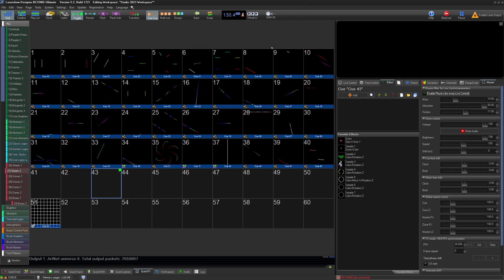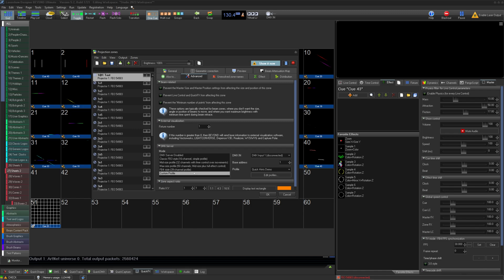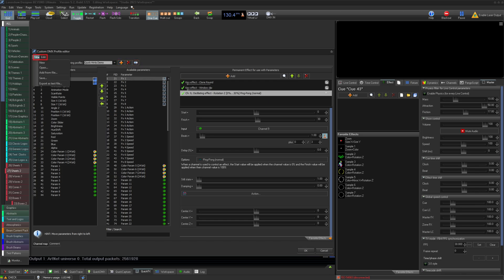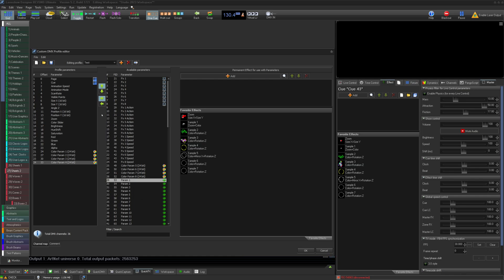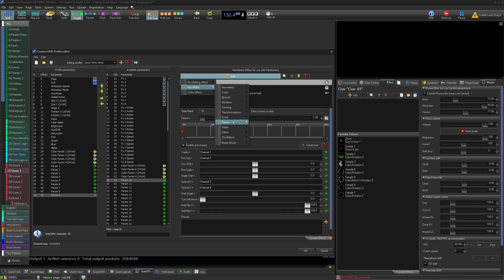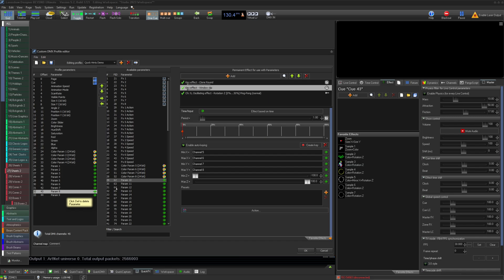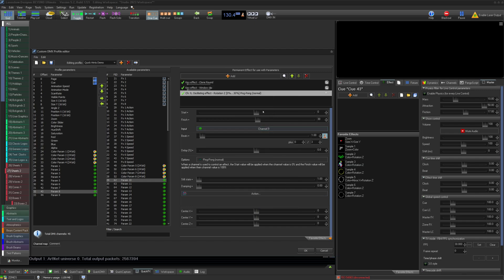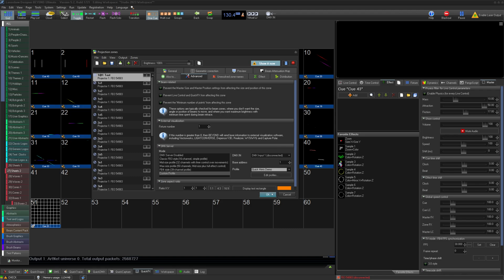How to use Custom DMX profiles within DMX Server in BEYOND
In this Quick Hints video, we discuss how you can create your own custom DMX profile for BEYOND DMS Server. Allowing users to create what they wish, and mimic many popular lighting fixture effects and parameters by giving the user full access to the BEYOND effect engine from DMX.

This feature is part of the BEYOND 5.2 Release, you can read all about the release here:

Chapters
0:00 Intro
0:36 Custom DMX Profile Editor
1:32 Creating a DMX Profile
2:20 Adding Effects to your Profile
4:16 Saving and Using your Custom Profile
4:27 Outro